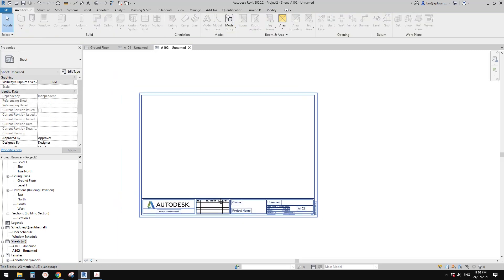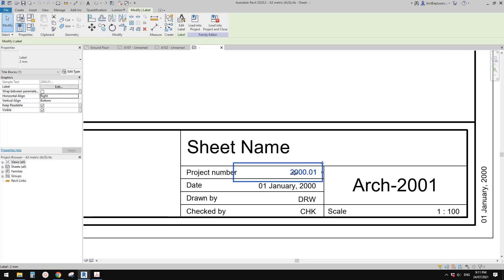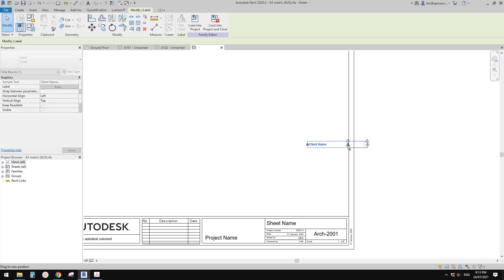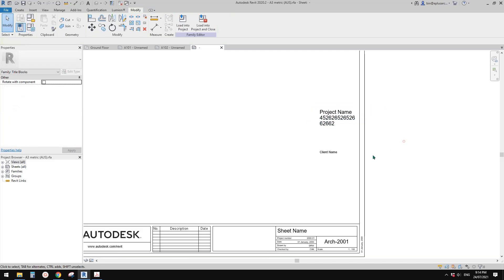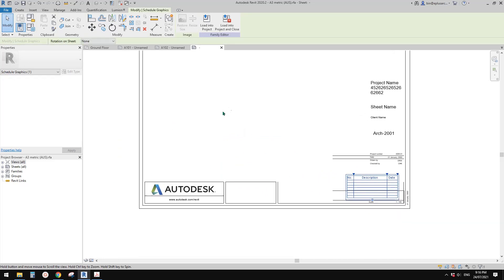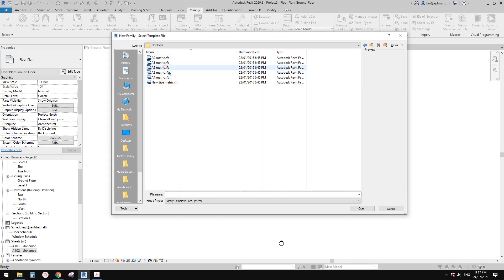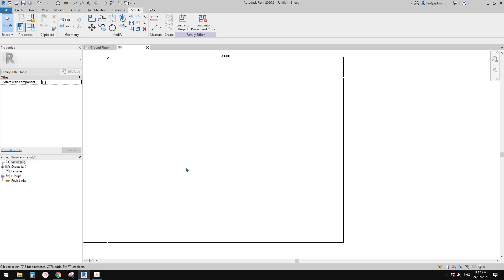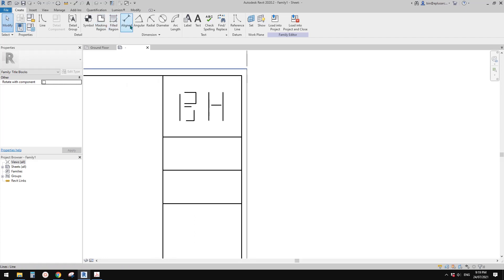Everyday Revit (Day 490) - Build your own titleblock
Today we will build a titleblock.
You can either modify it from the Autodesk one or build it from scratch.